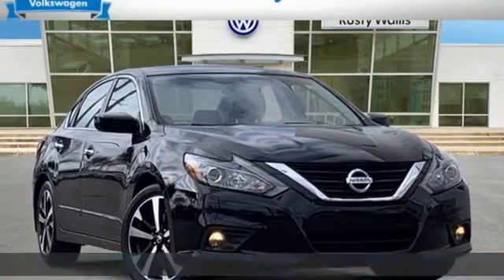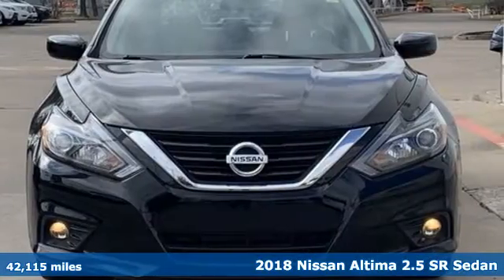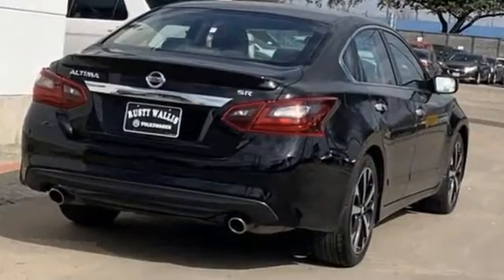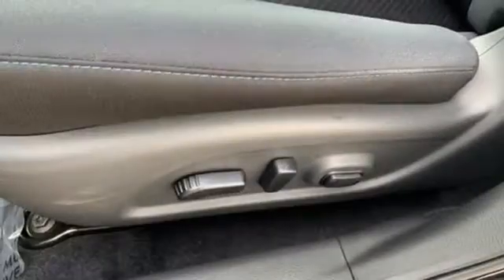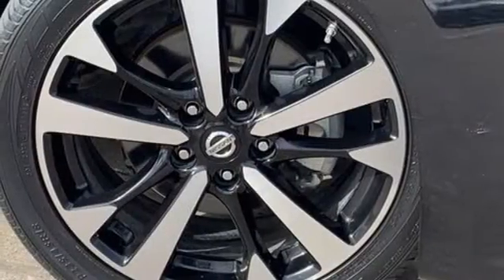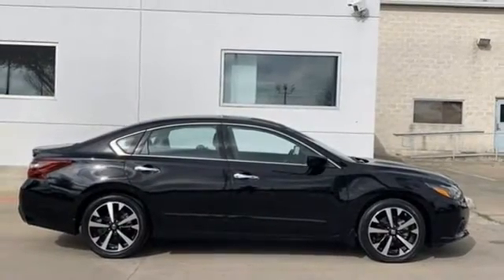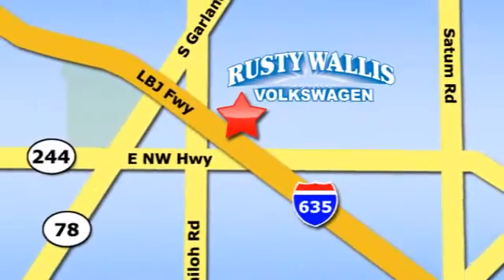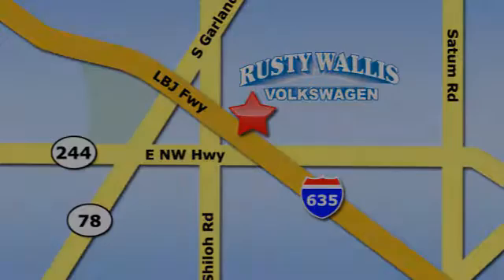Used 2018 Nissan Altima Dallas TX Garland, TX RRP9282 - SOLD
Year: 2018
Make: Nissan
Model: Altima
Trim: 2.5 SR
Engine: 2.5L 4-Cylinder DOHC 16V
Transmission: CVT with Xtronic
Color: Black
Interior: Sport Interior
Mileage: 42115
Stock #: RRP9282
VIN: 1N4AL3APXJC287507
Super Black Clearcoat 2018 Nissan Altima 2.5 SR FWD CVT with Xtronic 2.5L 4-Cylinder DOHC 16V ONE OWNER, BLUETOOTH, BACK UP CAMERA, ALLOY WHEELS, CVT with Xtronic.brbrRecent Arrival! 26/37 City/Highway MPG

Address:
12635 Lyndon B Johnson Freeway